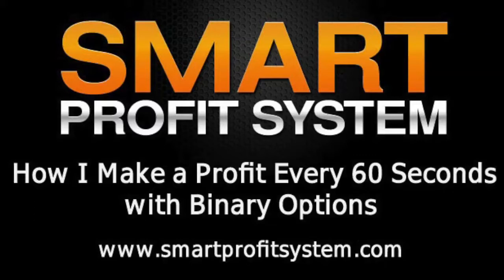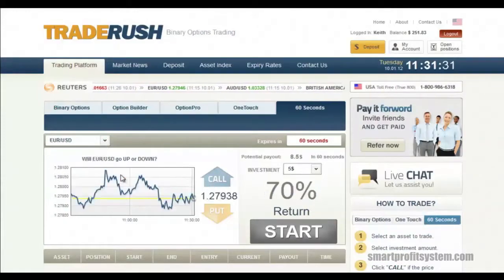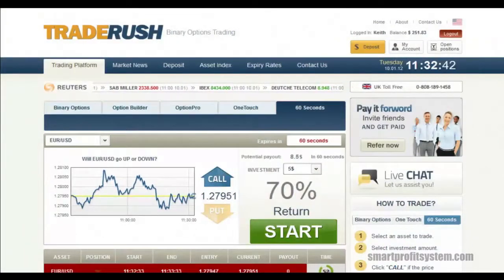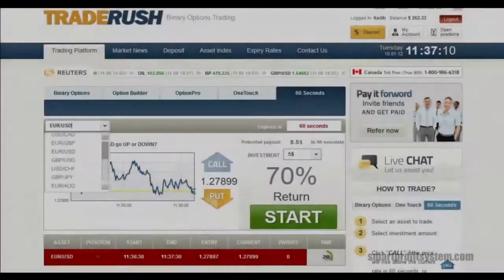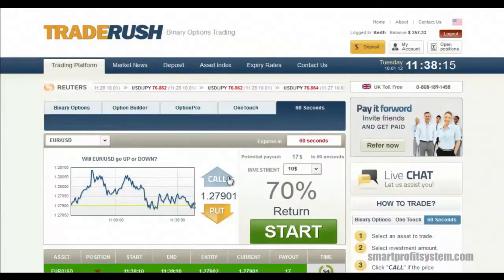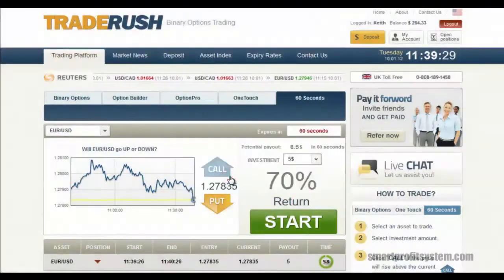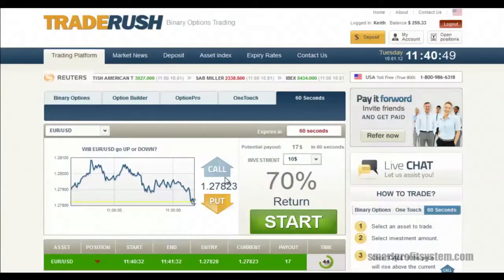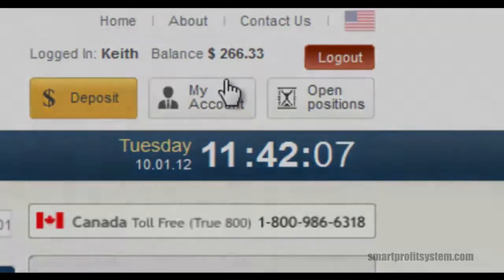VO Nick SmartProfitSystems net #1 logo